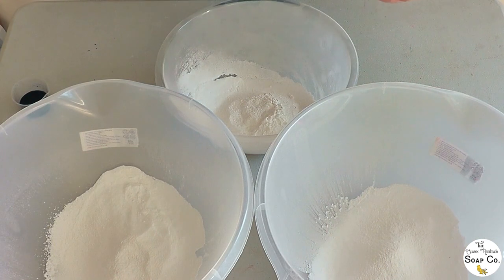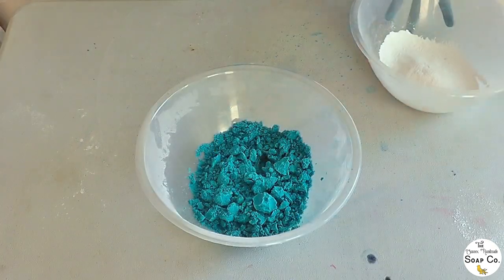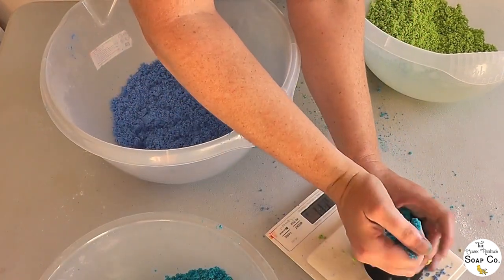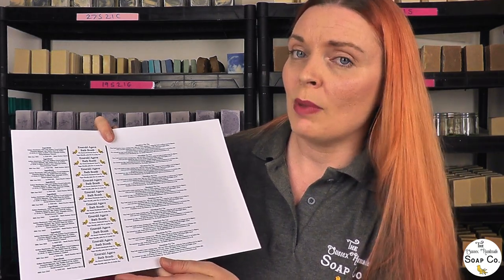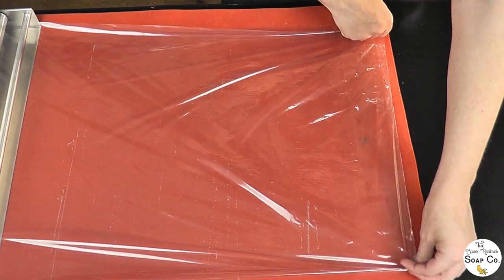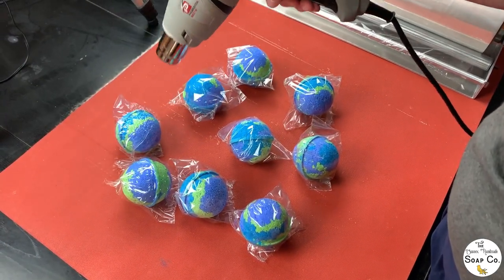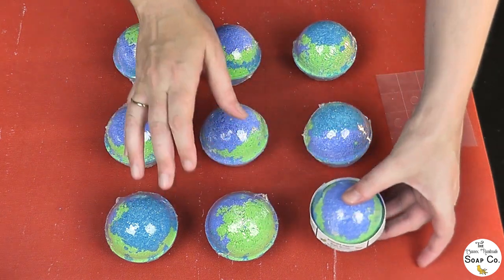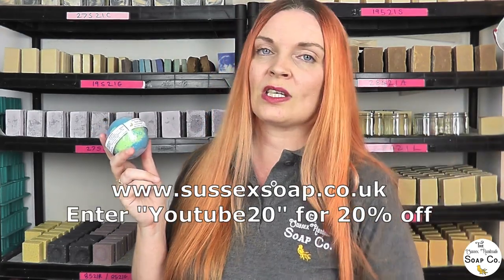How we create our Emerald Agave Bath Bombs from start to finish - making, labelling & packaging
Today we are going to take you through how we create our Emerald Agave bath bombs.

We will be covering all aspects of the creation of these bath bombs, from making them to labelling them to packaging them.

While creating these bath bombs I was battling against extremely high room temperatures and this did affect the mix slightly. Though the bath bombs have remained hard and did not activate, they were not quite as smooth as previous batches have been. This doesn't affect their ability to work, it is purely aesthetic, it does make me wish I had filmed the last batch I made instead though as they turned out much more smooth and more pleasing to my eye! That is the beauty of handmade though, every batch is different!

If you wish to try out our recipe (bear in mind that what works for us may not work for you due to a large number of reasons - humidity levels being a main one!) Then this is what we have used and the following recipe will be enough for approximately 9 bath bombs with a diameter of 2.5" (all ingredients except the water soluble dyes will need to be divided into 3 and created as different batches, one batch per colour):

1008g Bicarbonate Of soda
54g Cream Of Tartar
45g Water
0.3g Sky Blue Water Soluble Dye
0.3g Blue No. 1 Water Soluble Dye
0.3g Apple Green Water Soluble Dye
16.2g Emerald Agave Fragrance Oil (Brambleberry)
27g Grapeseed Oil
149.4g SCI Powder
460.8g Citric Acid
3g Isopropyl Alcohol (for spritzing at the end)